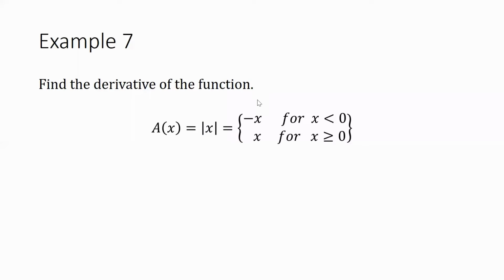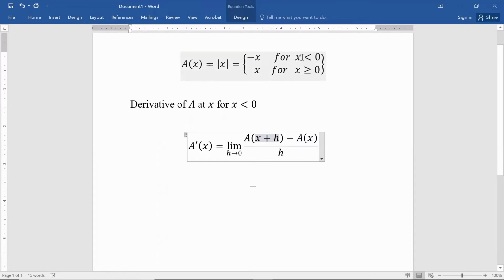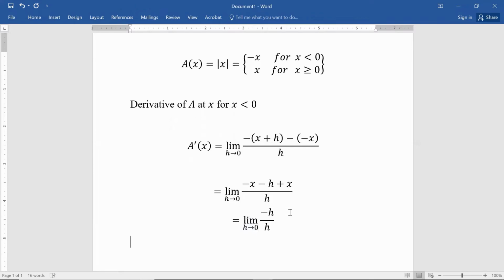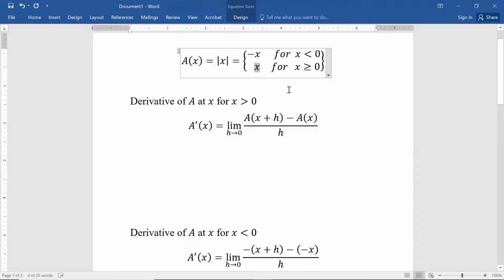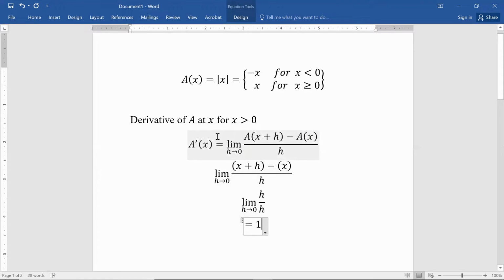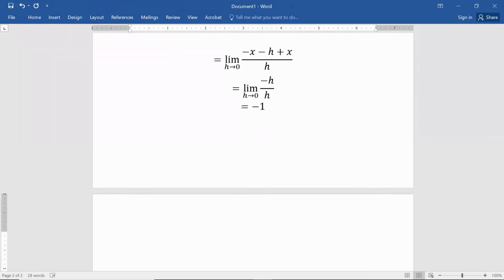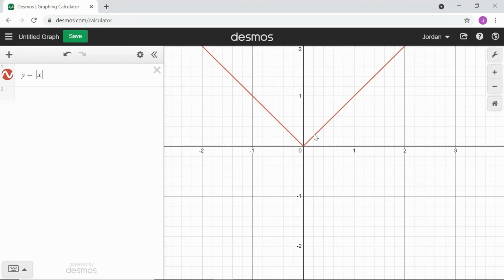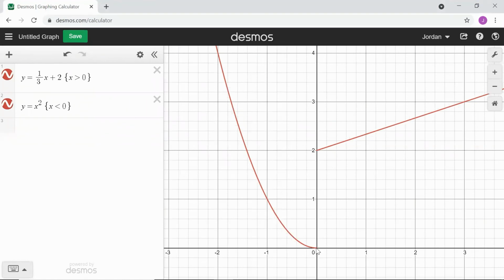Calculus 1. Section 2.1i Instantaneous rate of change: The derivative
Understanding the concept of the derivative and its connection to the instantaneous rate of change.